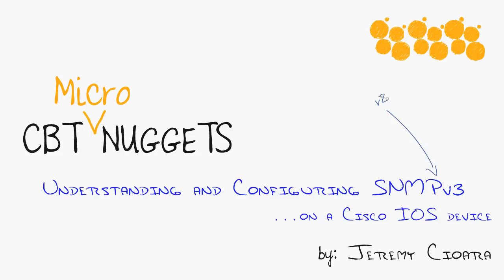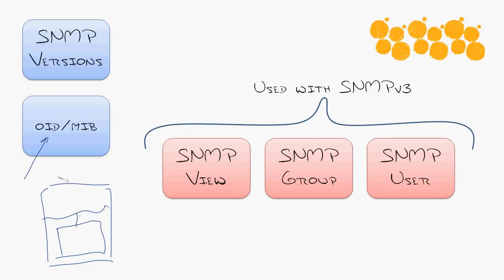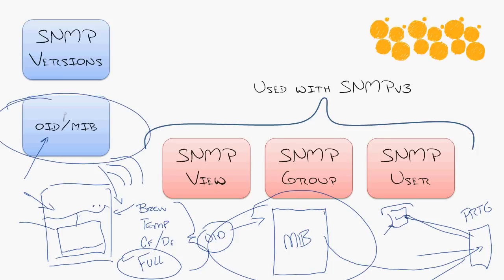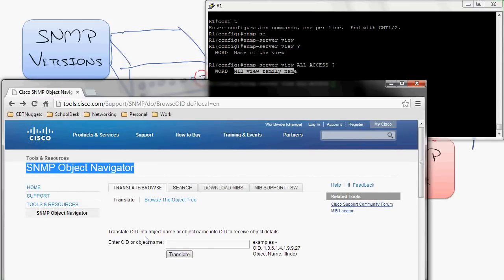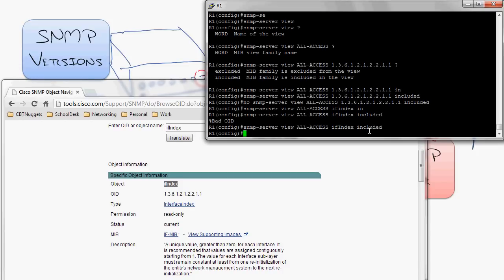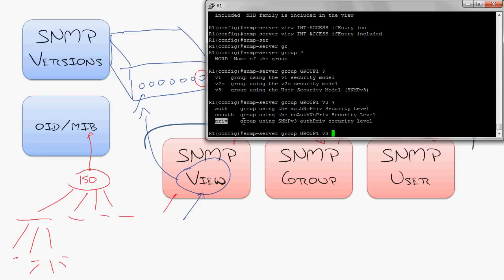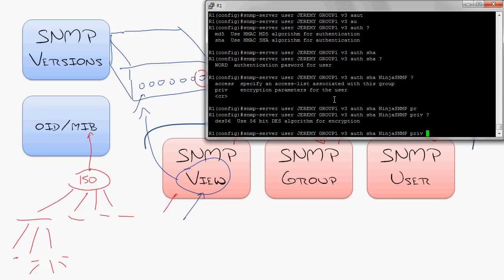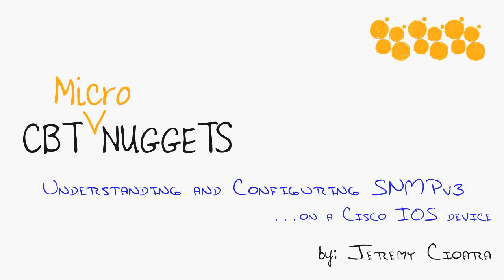MicroNugget: SNMPv3 Cisco Configuration Explained | CBT Nuggets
In this video, CBT Nuggets trainer Jeremy Cioara gives a brief overview of SNMP version 1 and 2, then provides a tutorial on the configuration of SNMP version 3 on Cisco IOS devices. Learn how SNPv3 works with this MicroNugget from CBT Nuggets.

SNMPv3 has been out for years and it’s super secure. But people are slow to pick it up because version 2 is just so easy, even though it lacks almost any security whatsoever.

Plus, go out searching for documentation or guidance about v3 and it feels like it was written to be confusing.

The history of SNMP helps explain why security was the last upgrade. SNMPv2 was really little more than a feature pack upgrade to SNMPv1, which itself was an incredible thing just for existing.

People found SNMP exciting simply because there was finally an open standard to monitor devices. V2 lacked any authentication or encryption methods. It had a community value, but no other security built-in.

V3 has taken a long time to get adopted because it’s a significant protocol change and it takes implementing change on a ton of different devices. But it brought with it the capability to do authentication and encryption.

Watch Jeremy configure a Cisco IOS device for hands-on understanding of SNMP Views, Groups, and Users.

0:30: Comparing SNMPv3 with v1 and v2
1:25: Object Identifiers and Management Information Base
3:30: The three new elements in SNMPv3
3:50: SNMP View explained
4:20: SNMP Group defined
4:50: Configuring SNMP Views and Group
9:15: Configuring SNMP Users
10:40: Adding device(s) to SNMPv3